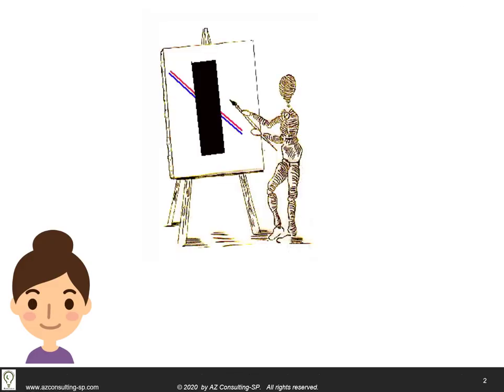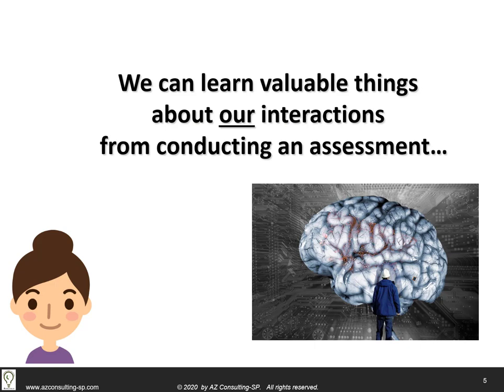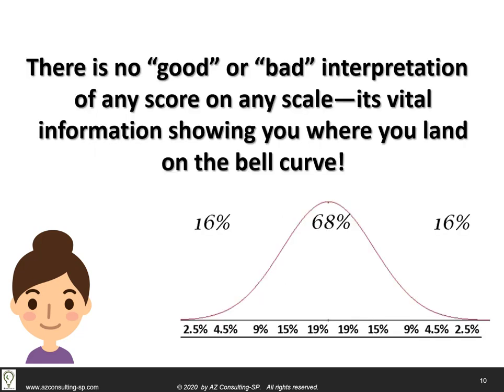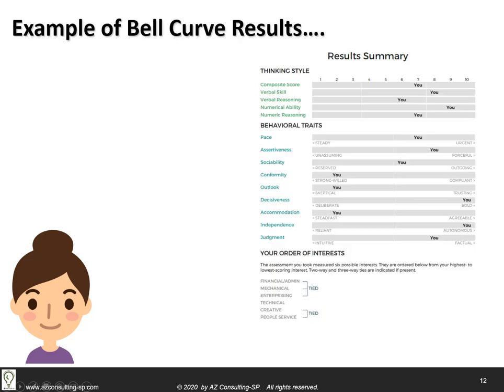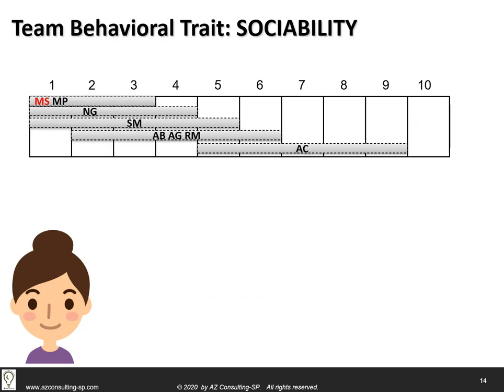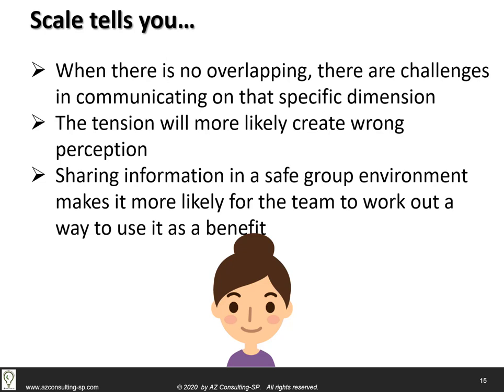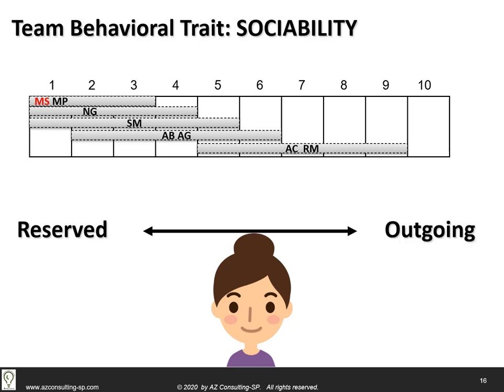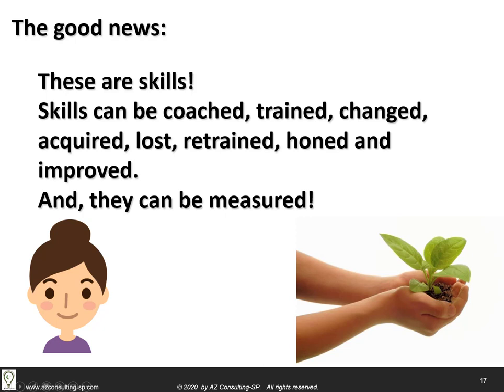Team Performance Overview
This presentation goes through the process of why, what, and how the workshop unfolds. It includes examples on the assessment used (PXT Select), how the results are viewed, and a typical way the facilitation is conducted. Though the PXT assessment is used by many HR companies to inform the decision-making process of putting the right people in the right positions, it is a great tool to use for development the person and team.